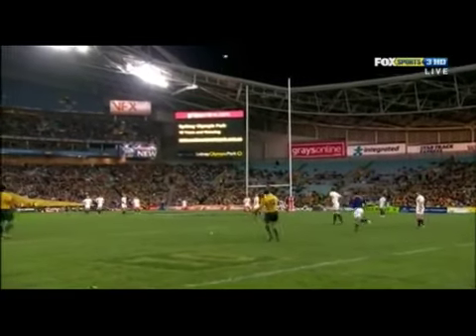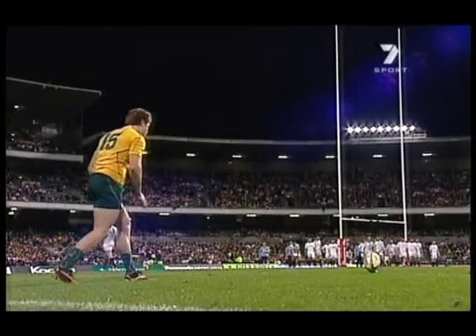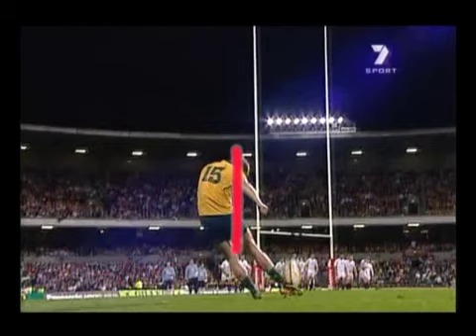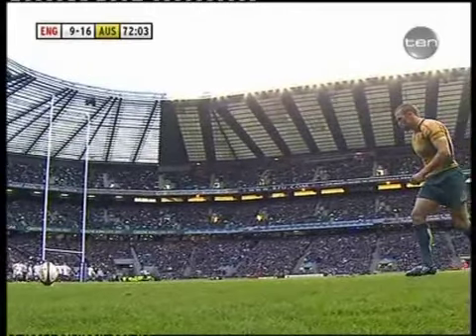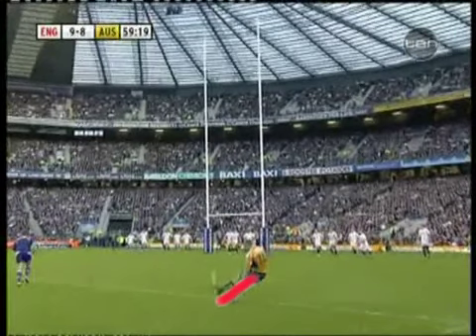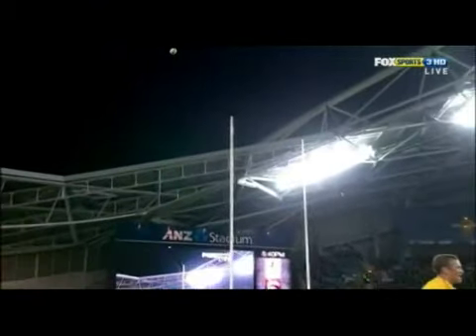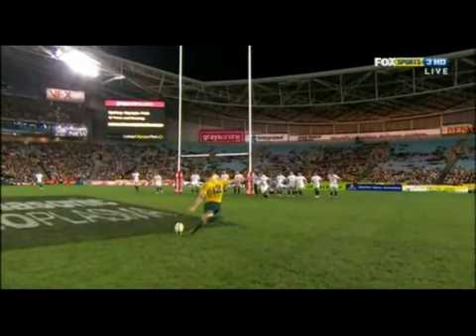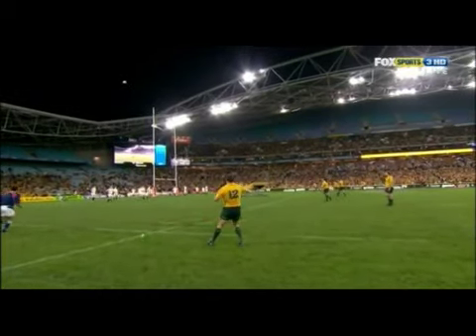Matt Giteau Kicking Analysing (Please Like an Subscribe for more rugby video's)